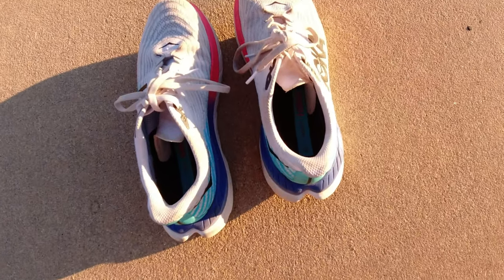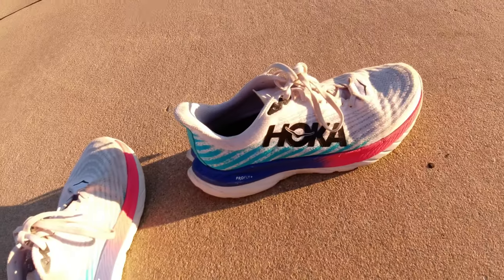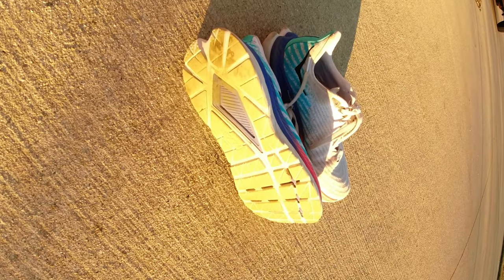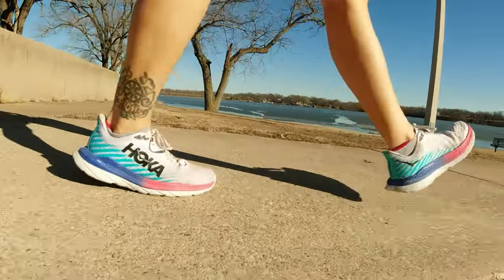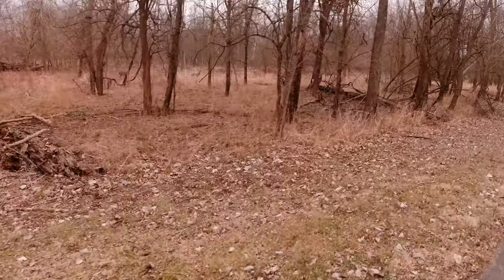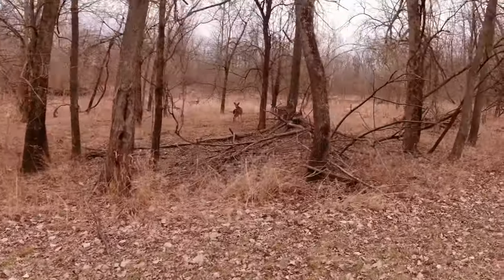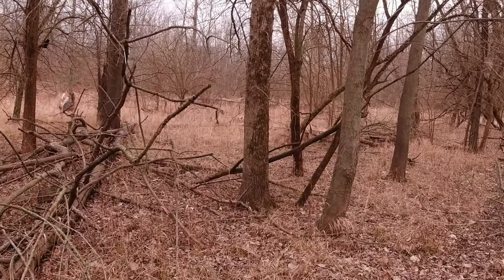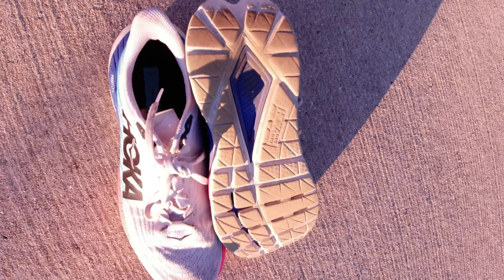Hoka Mach 5 After 120 Miles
A couple of runs in the Hoka Mach 5 and a discussion of my experience after 120 miles. These were purchased with my own money, Hoka did not ask me to review these shoes, and they have no idea that I exist.